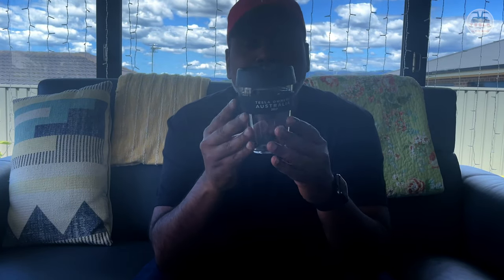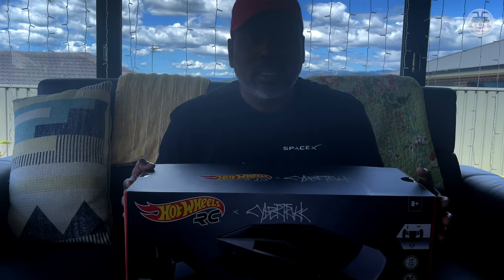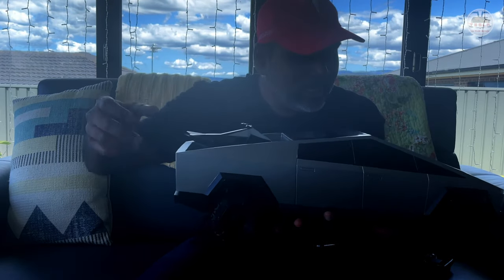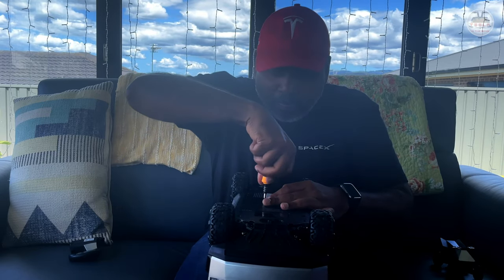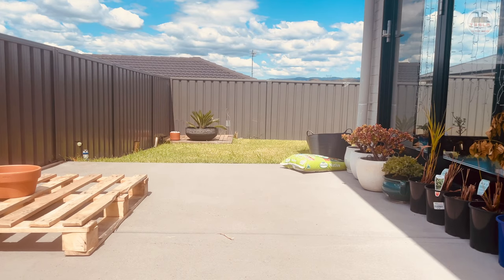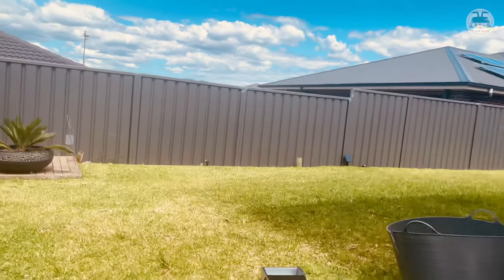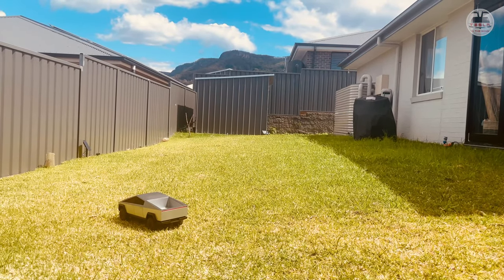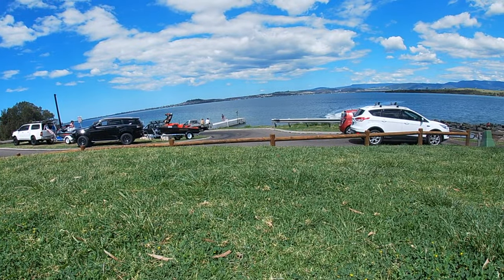RC Cybertruck in Australia | Almost the Real Deal ?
Testing the RC Cybertruck in australia is incredible fun. It is almost the Real deal ? or Not ? We shall find out !

HIRE MY TESLA MODEL 3 SR+ Ex-Canberra

Rarible – Create, sell or collect digital items secured with blockchain

LOOKING TO INVEST YOUR CRYPTO

📷 Instagram : Tesla in the Gong